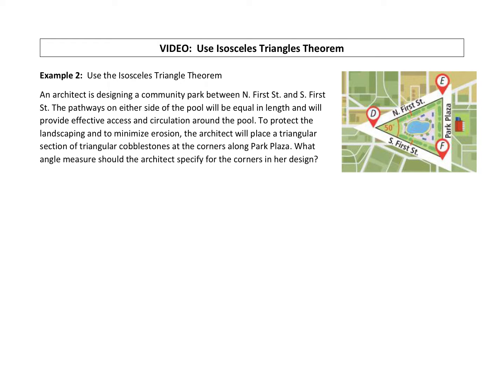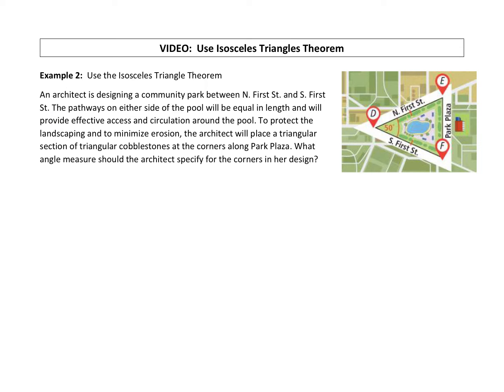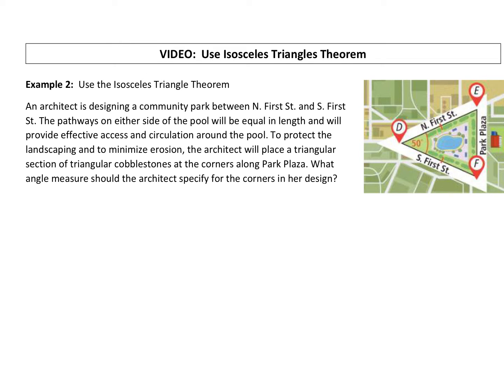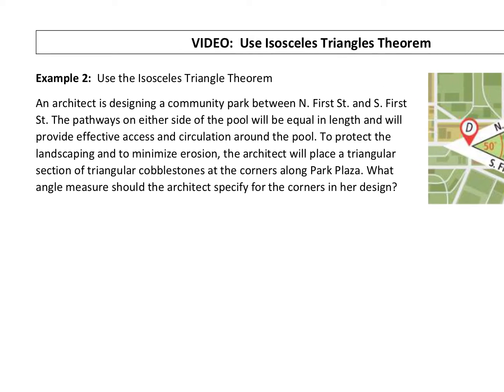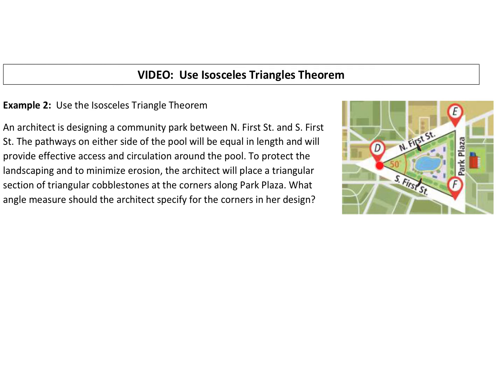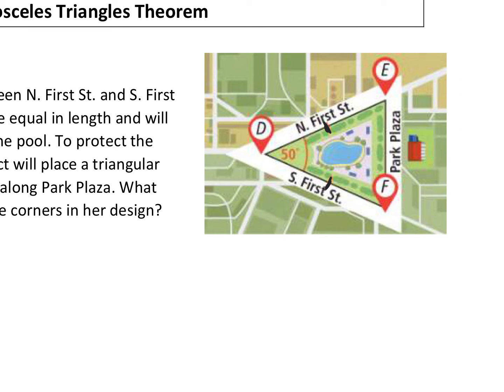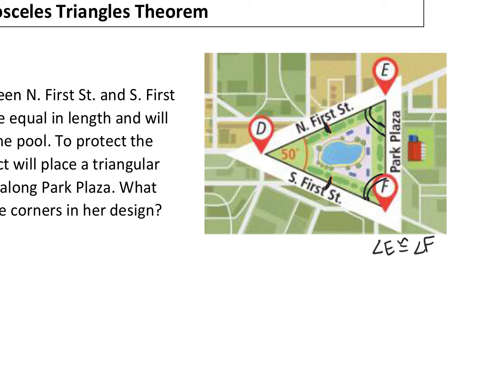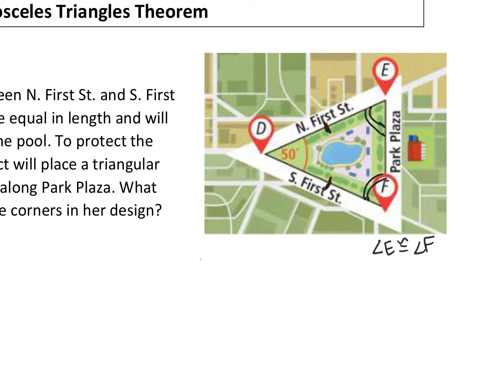Use the Isosceles Triangle Theorem